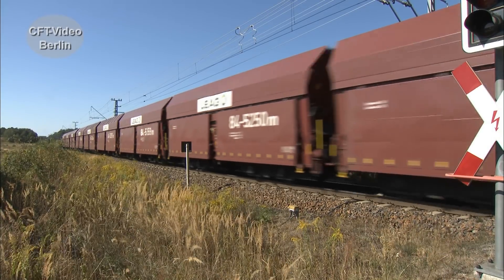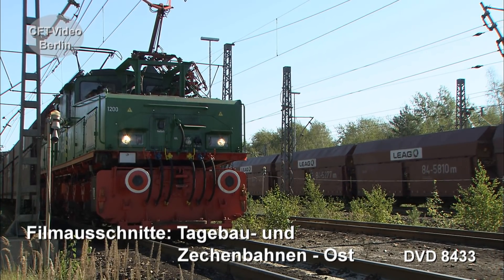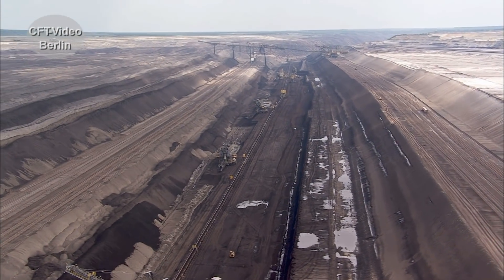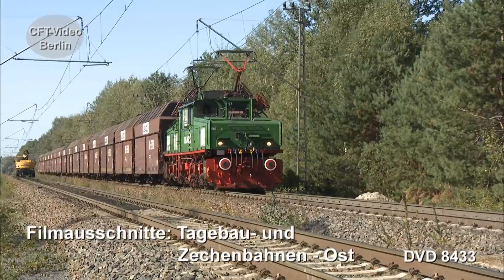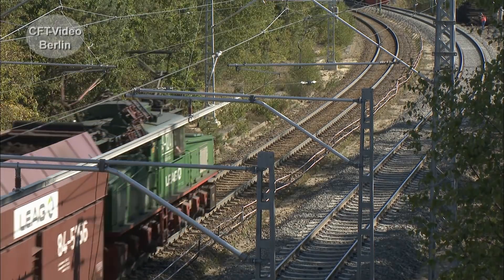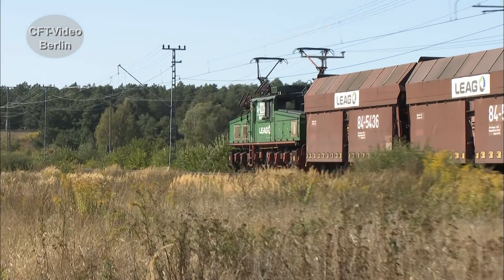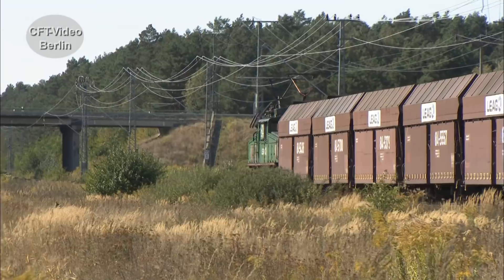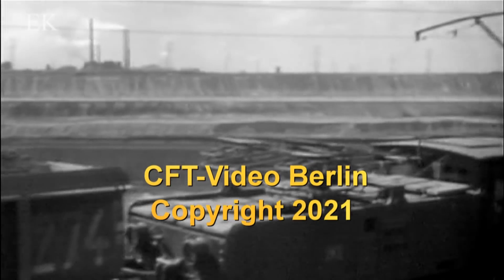Braunkohle-Tagebau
Riesige Abraum­bagger durchwühlen die Landschaft in der Lausitz, berg­männisch Tagebau genannt. Die geförderte Braun­kohle wird mit speziellen Wagen ab­trans­portiert und von riesigen, 100 Tonnen schweren Gleichstrom-Elloks vom Typ LEW-EL2 gezogen. Sehen Sie einen kurzen Ausschnitt aus unserer Doku "Tagebau- und Zechenbahnen Ost. Hier mehr